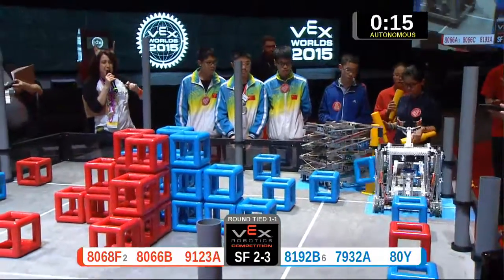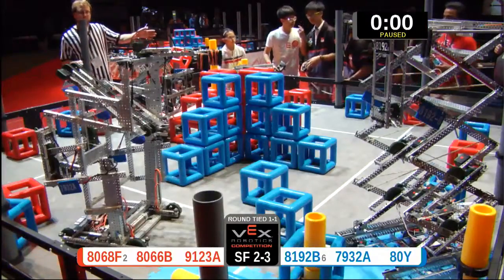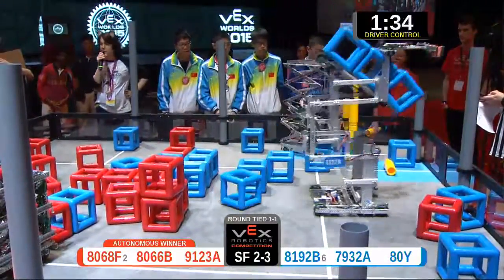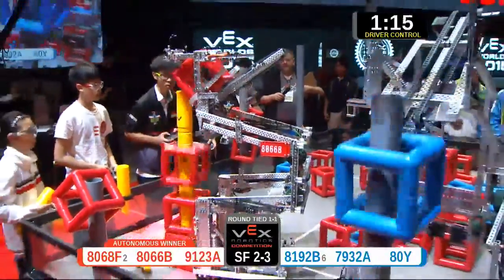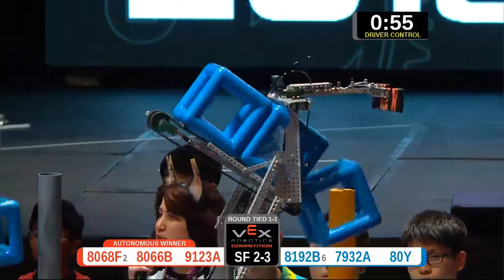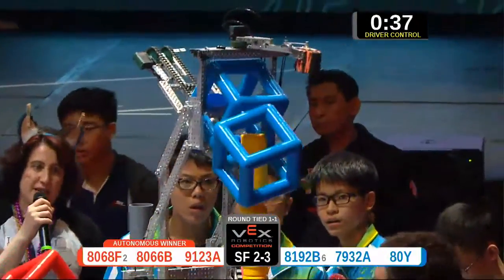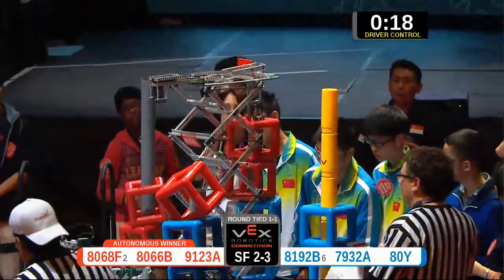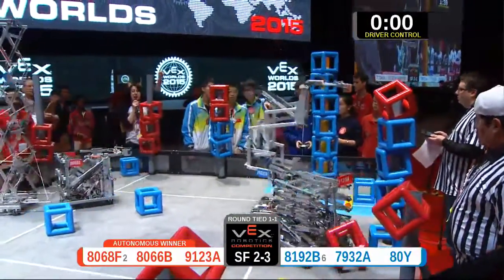2015 VRC-MS Oppo SF2-3 - (8068F 8192B) 0-Opportunity Div-VRC Middle School-VEX Worlds 2015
VEX Worlds 2015 - VRC Middle School - Opportunity Division - Semi Finals Match 2-3

Team Score 0:
8068F - Iso V2 (School of Science and Technology, Singapore, Singapore, Singapore)

8066B - Zeus (Hai Sing Catholic School, Singapore, Singapore)

9123A - Ruiguan Robot Center A (Shanghai Ruiguan Robot Center, shanghai, China)

8192B - Shanghai Huangpu B (Shanghai Huangpu Teenagers S&T Activity Center, Shanghai, N/A, China)

7932A - FQ Yuping & NO.2 (Fuqing Yuping Central Primary School & Fuqing NO.2, fuqing, N/A, China)

80Y - VEXMEN: Cypher (Brandywine Robotics, Downingtown, Pennsylvania, United States)